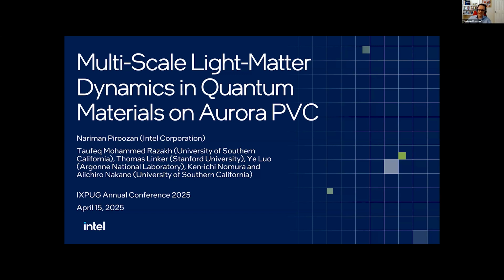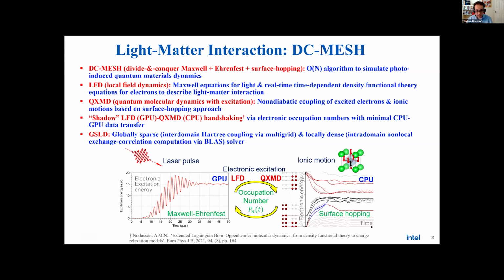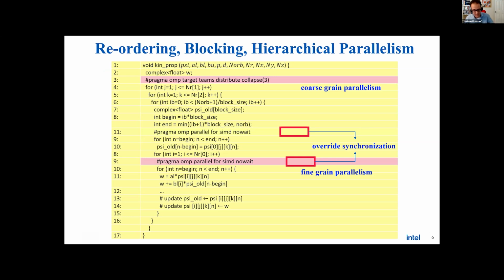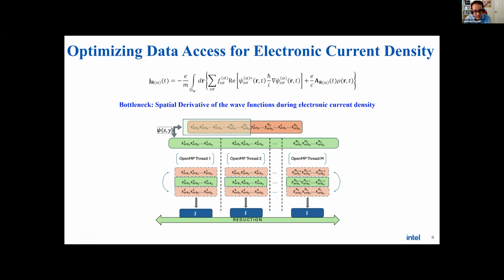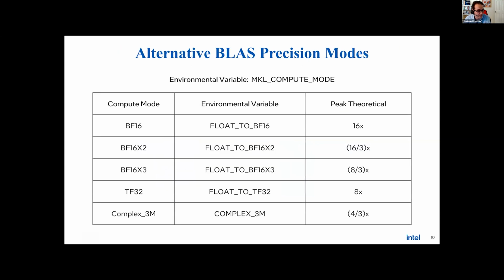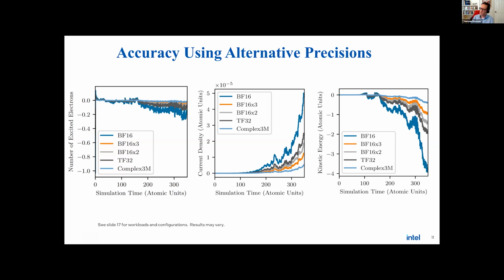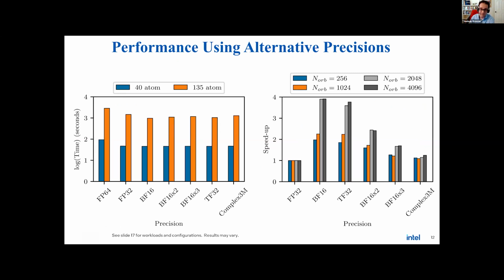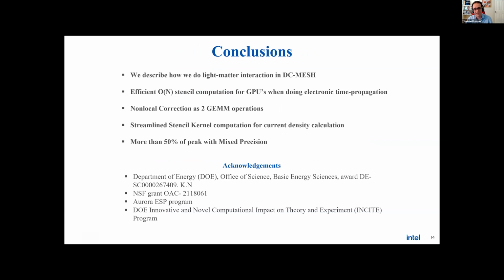Multi-Scale Light-Matter Dynamics in Quantum Materials on Aurora PVC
Presenter: Nariman Piroozan, Intel Corporation

Co-Authors: Taufeq Mohammed Razakh, University of Southern California; Thomas Linker, Stanford University; Ye Luo, Argonne National Laboratory; Ken-ichi Nomura and Aiichiro Nakano, University of Southern California.

Intel eXtreme Performance Users Group (IXPUG) Annual Conference 2025 Technical Talk

Abstract: Light-matter dynamics in topological quantum materials enables ultralow-power, ultrafast devices. A challenge is simulating multiple field and particle equations for light, electrons, and atoms over vast spatiotemporal scales on Exaflop/s computers with increased heterogeneity and low-precision focus. We present a paradigm shift that solves the multiscale/multiphysics/heterogeneity challenge harnessing hardware heterogeneity and low-precision arithmetic. Divide-conquer recombine algorithms divide the problem into not only spatial but also physical subproblems of small dynamic ranges and minimal mutual information, which are mapped onto best-characteristics matching hardware units, while metamodel-space algebra minimizes communication and precision requirements.